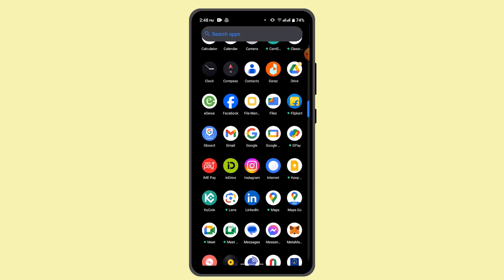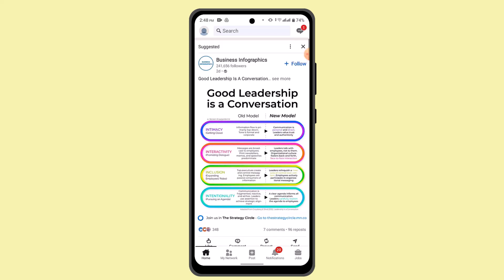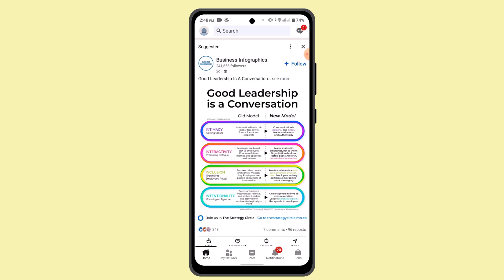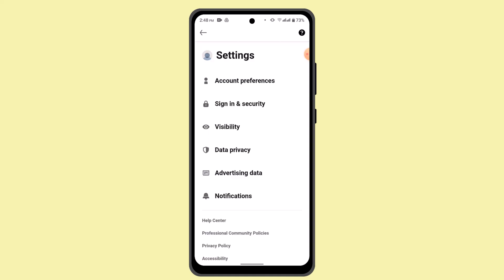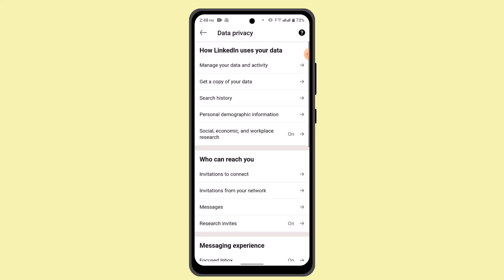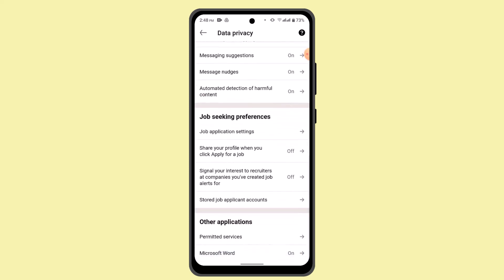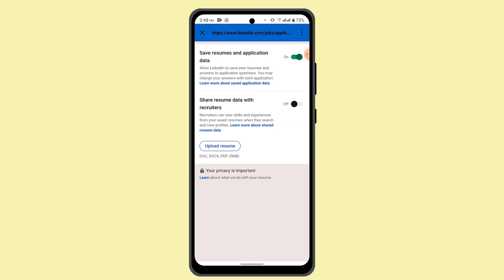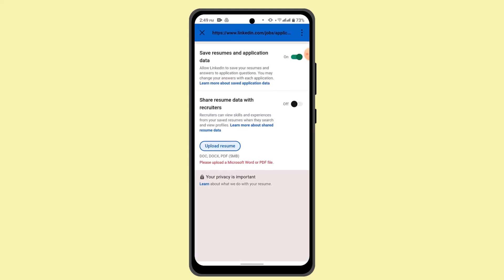How To Add Resume In Linkedin !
In this video, the presenter guides you through the steps to add your resume to LinkedIn, a crucial task for making your profile more appealing to potential employers and recruiters. Here's a step-by-step breakdown of how to upload your resume on LinkedIn:

Step 1: Log into Your LinkedIn Account
Start by logging into your LinkedIn account. Once logged in, you will be taken to your homepage, which typically displays updates from your connections, companies you follow, and industry news.

Step 2: Access Your Profile Settings
To upload your resume, you need to navigate to your profile settings. Click on your profile icon located in the top right corner of the homepage. This will open a dropdown menu where you should select the "Settings & Privacy" option.

Step 3: Navigate to Data Privacy and Job Seeking Preferences
Once in the settings menu, scroll down to find the "Data Privacy" section. Under this section, look for "Job Seeking Preferences." This is where you can manage your job application settings and upload your resume.

Step 4: Upload Your Resume
In the "Job Seeking Preferences" section, locate and click on "Job Application Settings." Here, you will see an option to upload your resume. Click on "Upload Resume" and select the resume file from your device. LinkedIn allows you to upload different file formats such as PDF, DOC, or DOCX.

Step 5: Save and Review
After uploading your resume, make sure to review the information to ensure everything is correct. You can also toggle the settings to control how your resume is used and who can view it. Once satisfied, save the changes.

Conclusion
By following these steps, you can successfully upload your resume to LinkedIn, making it easier for recruiters and potential employers to access your professional qualifications. This can significantly improve your chances of being noticed for job opportunities.

Timestamps:
0:03 - 0:05: Introduction to adding a resume on LinkedIn.
0:08 - 0:11: Logging into your LinkedIn account.
0:13 - 0:19: Navigating to the profile settings.
0:19 - 0:32: Accessing the job seeking preferences.
0:36 - 0:45: Uploading your resume to LinkedIn.
0:47 - 0:57: Saving and reviewing your resume.
0:57 - 0:59: Conclusion and reminders.